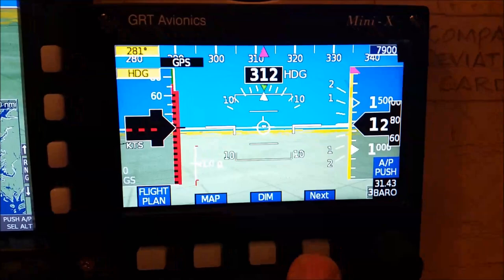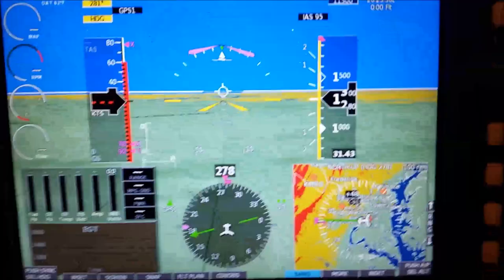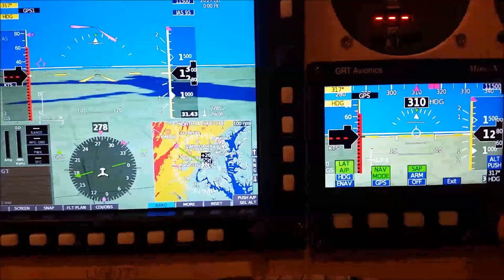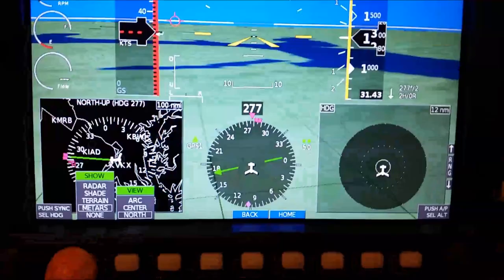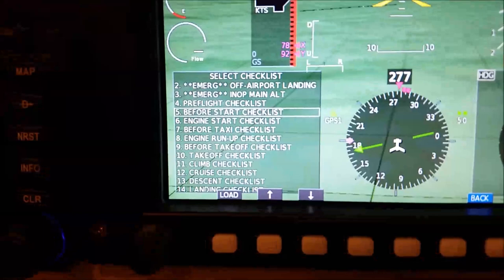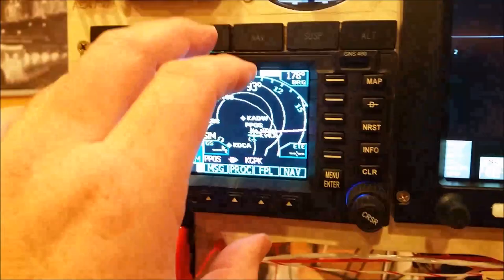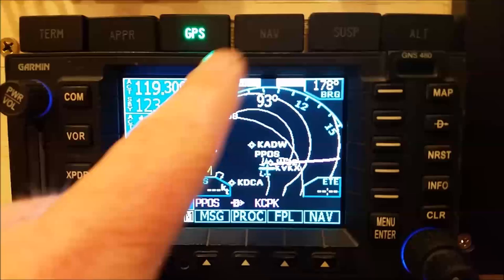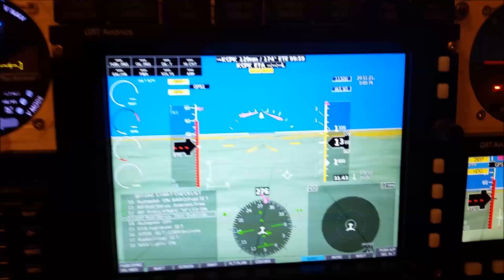Airdog77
The building of Long-EZ N916WP.  A "quick" impromptu overview of my mocked up instrument panel.  In this video I cover the Mini-X and HXr GRT EFIS's, as well highlight some of the integration and features of the Garmin GNS480 GPS navigator and the Trio Pro Pilot autopilot.